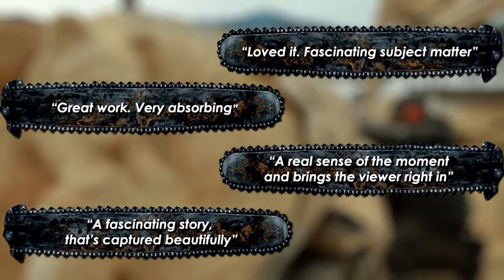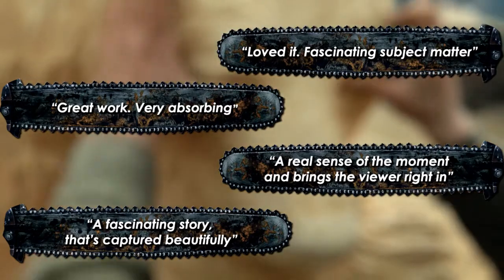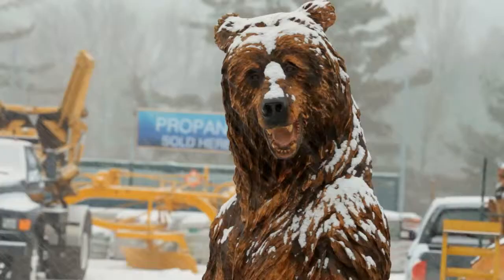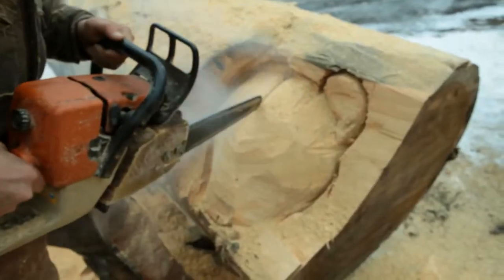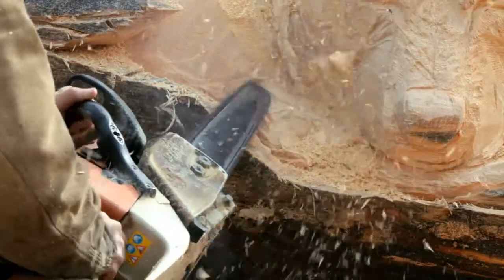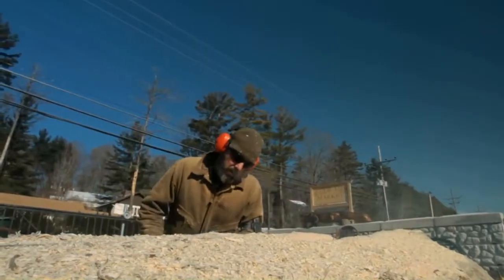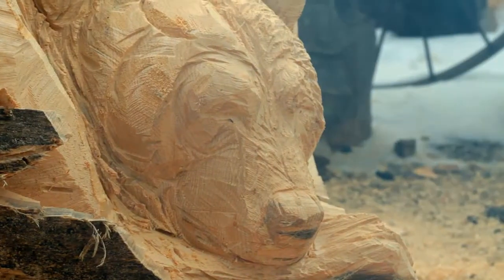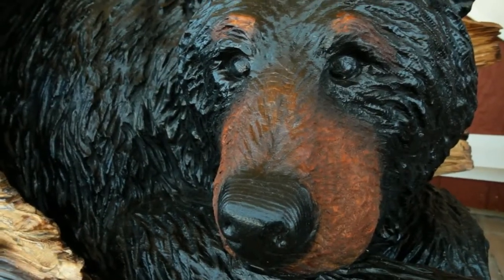Festival Trailer for Sawdust the Art of Ken Packie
Sawdust is currently entered into film festivals. Look for it online soon.